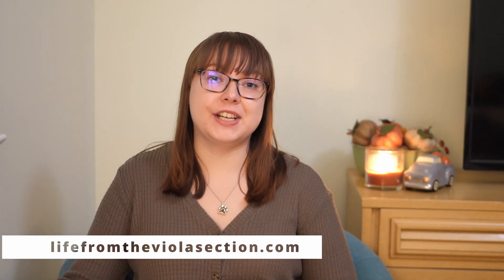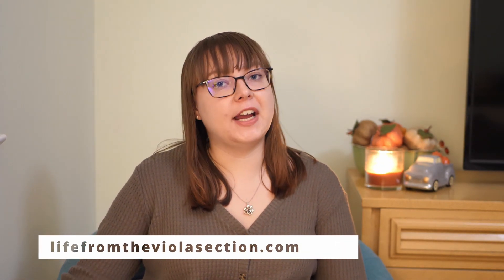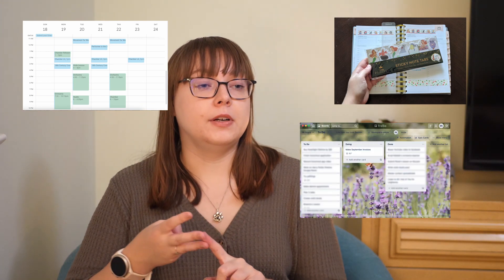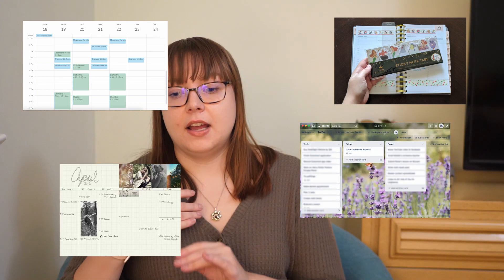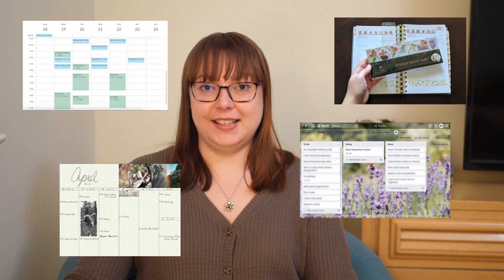Time Management Tips for Music Majors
❋ SIGN UP FOR A FREE COLLEGE/GRAD SCHOOL AUDITION CHECK-IN HERE ❋

❋ MY EQUIPMENT ❋
Camera: Panasonic GH5
Microphone: Rode VideoMicro
iPad: iPad Pro 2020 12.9 inch
Sheet Music App: Forscore
Pedal: Donner Wireless Page Turner Pedal

❋ MUSIC ❋
Cradle Song from Suite for Viola and Double Bass by Reinhold Gliere - performed by Ottava Bassa Duo